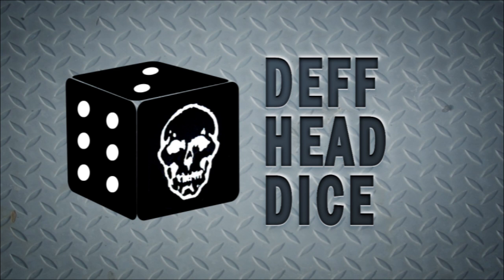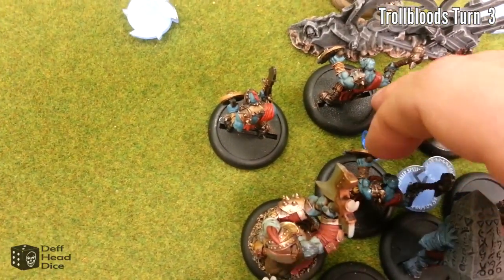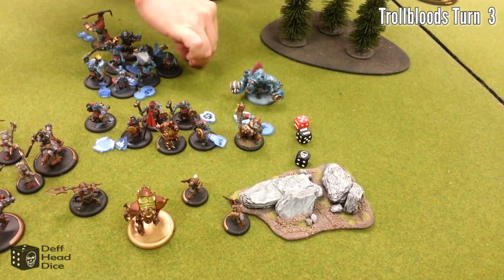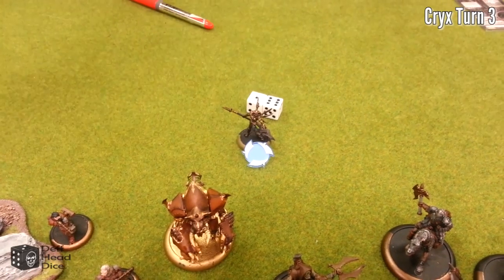Cryx VS Trollbloods Battle Report pt 3 of 3 - Warmachine/Hordes Batrep 004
Part 3 of a 31 point game between Cryx (Ben) and Trollbloods (Fraser).

Scenerio: Moss Pit (WM Rulebook)

Lists

CRYX
Warwitch Deneghra (*5pts)
* Deathripper (4pts)
* Deathripper (4pts)
* Slayer (6pts)
Steelhead Halberdiers (Leader and 5 Grunts) (4pts)
Steelhead Heavy Cavalry (Leader and 2 Grunts) (6pts)
Steelhead Riflemen (Leader and 5 Grunts) (5pts)
Gorman di Wulfe, Rogue Alchemist (2pts)
Necrotech & 1 Scrap Thrall (1pts)
Stannis Brocker (4pts)

TROLLBLOODS
Chief Madrak Ironhide (*6pts)
* Troll Axer (6pts)
* Troll Impaler (5pts)
* Dire Troll Bomber (10pts)
Kriel Warriors (Leader and 5 Grunts) (4pts)
* Kriel Warrior Standard Bearer & Piper (2pts)
Krielstone Bearer and 3 Stone Scribes (3pts)
* Krielstone Stone Scribe Elder (1pts)
Fell Caller Hero (3pts)
Janissa Stonetide (3pts)